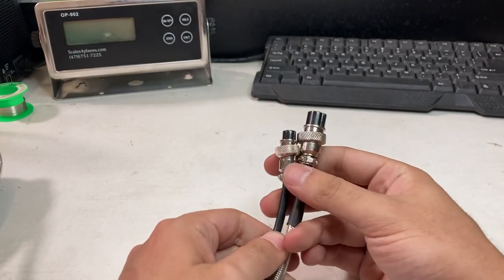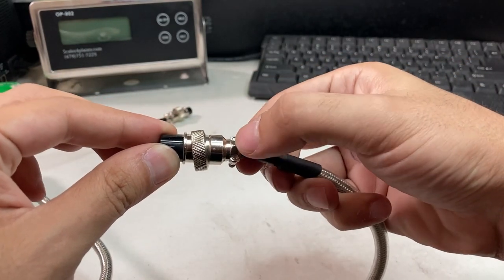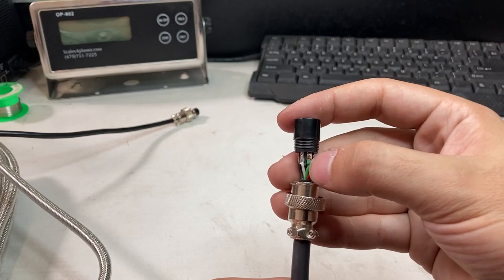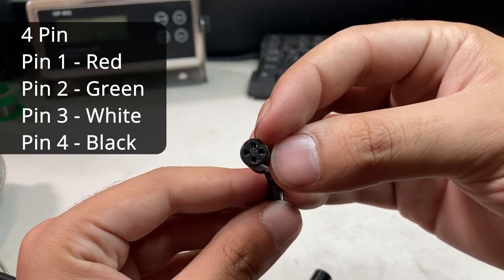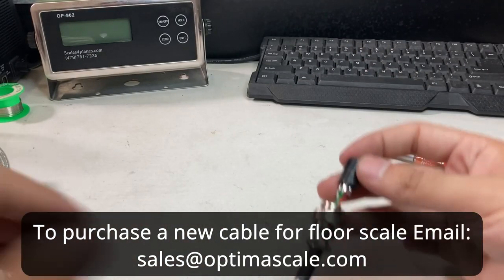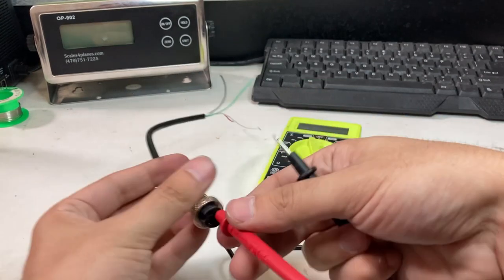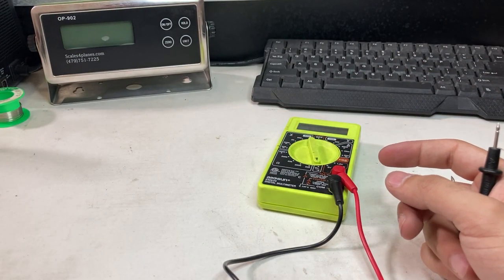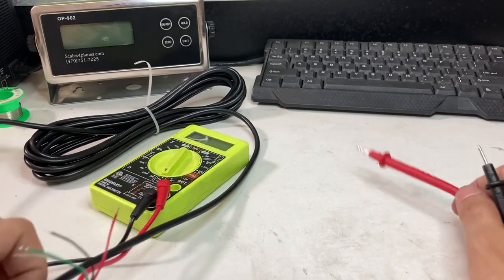How to test for Bad Cable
Home Run cable is the cable from the scale to the head(indicator). This can be tested with a multimeter. This will show for sure if the cable is damaged or if the junction box or load cells are bad.

explaining what is going on.